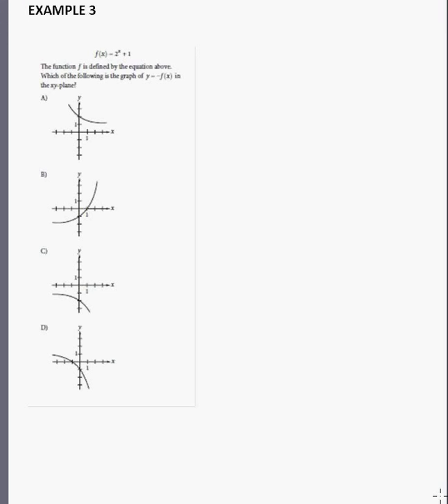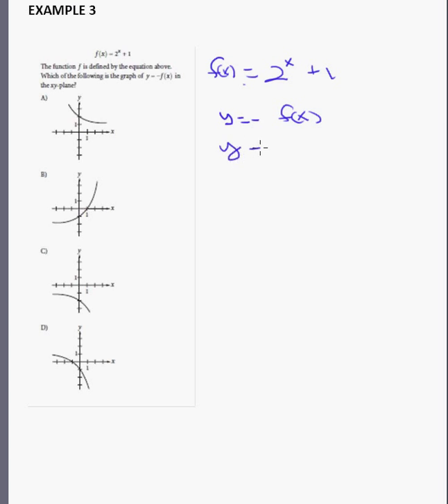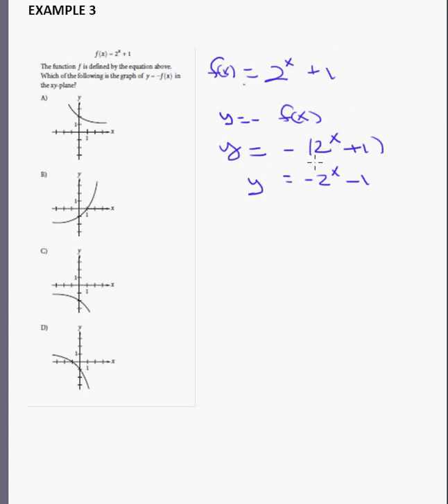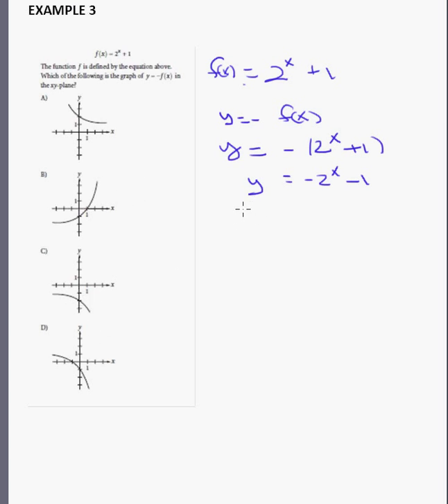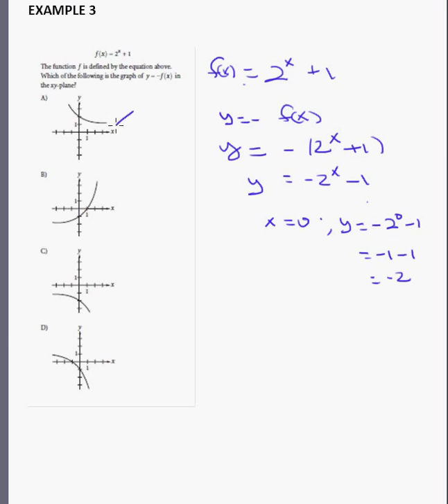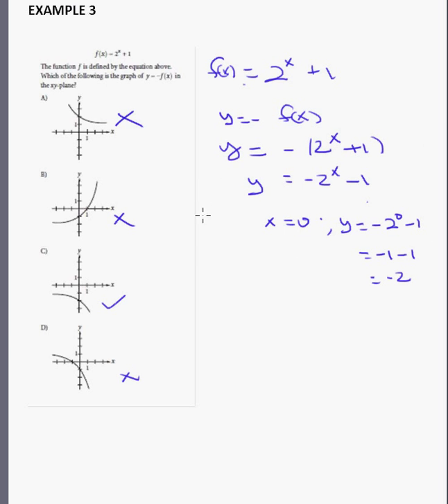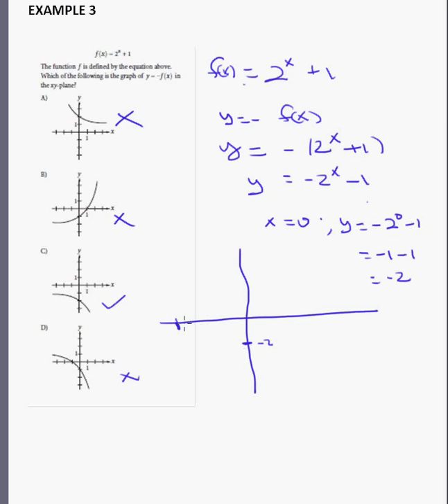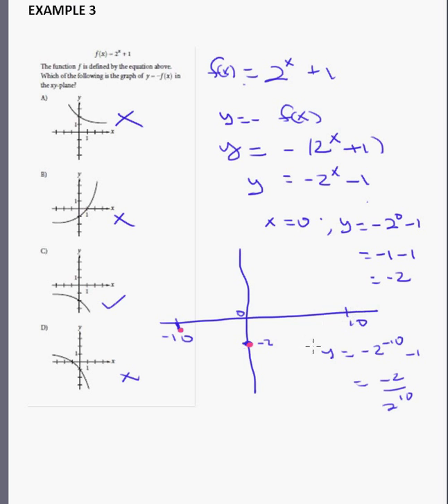PAM A13 EX3